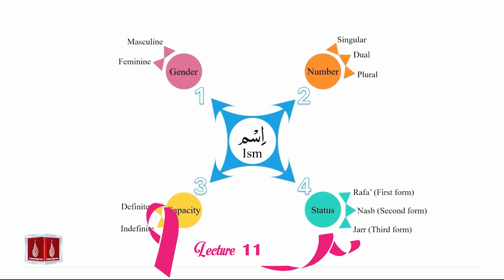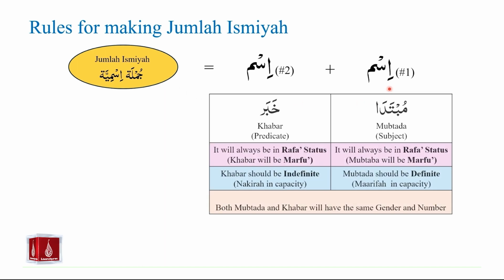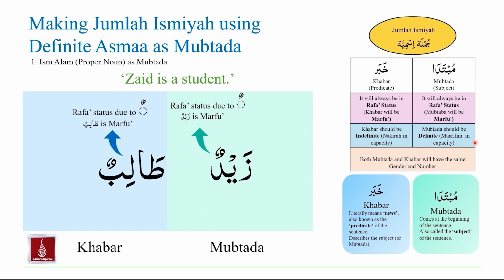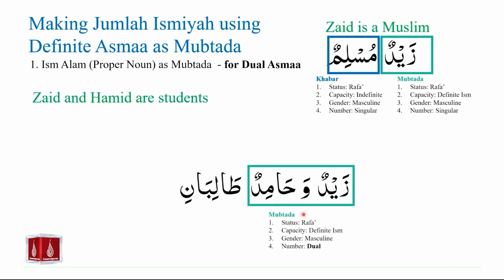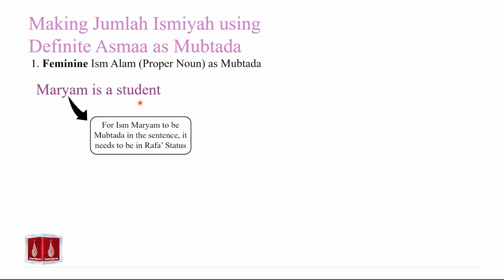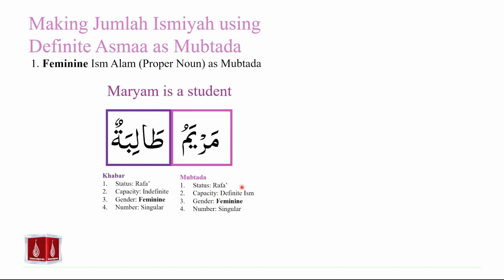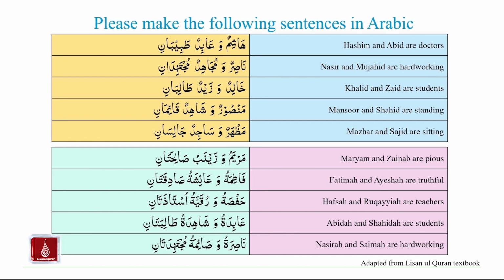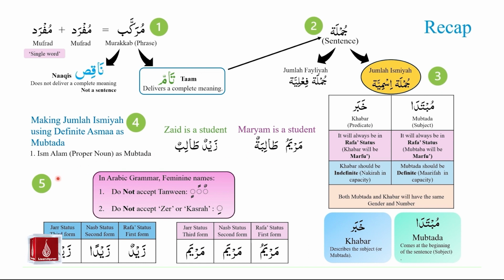Learning Objectives of Lecture 11 | Lisanulquran Course 2024 In English Language